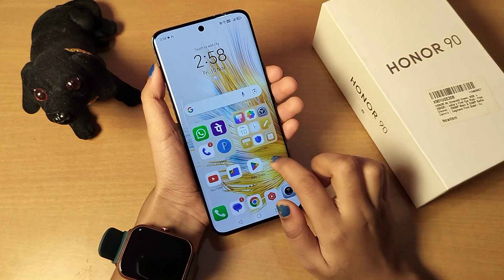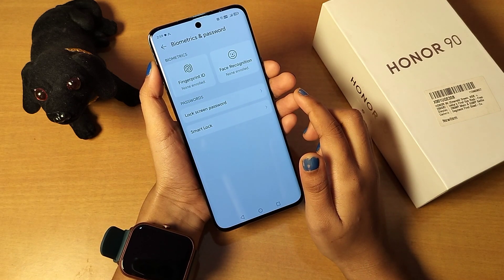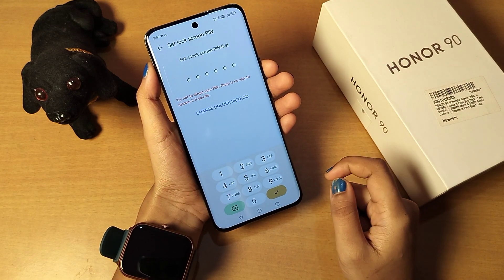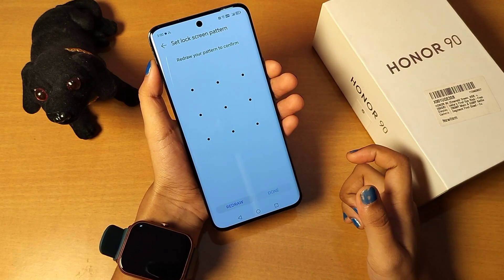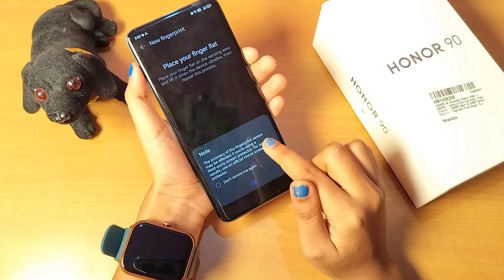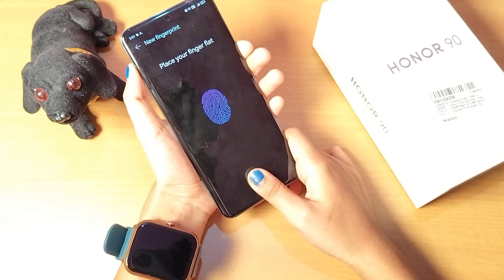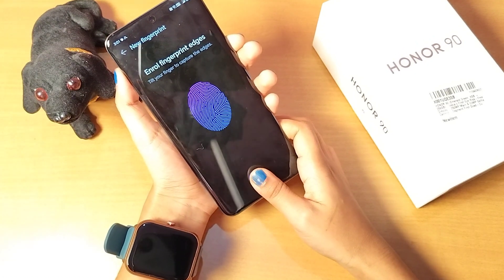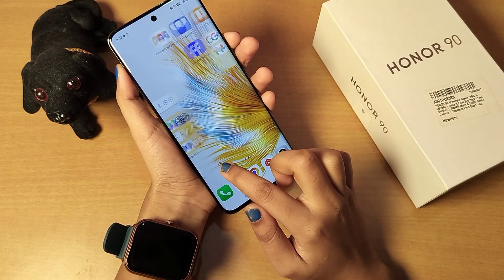Honor 90 fingerprint lock kaise lagaye, how to activate fingerprint, how to set fingerprint lock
Best powerful CPU under 10k

60-Inch Tripod with Bag

7 Socket 6A Extension Board

multiplug Extension